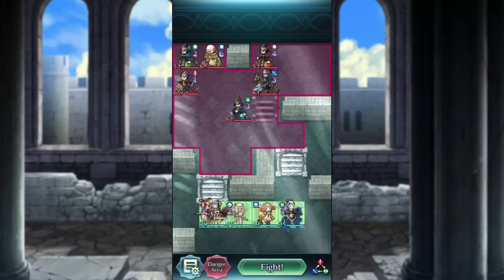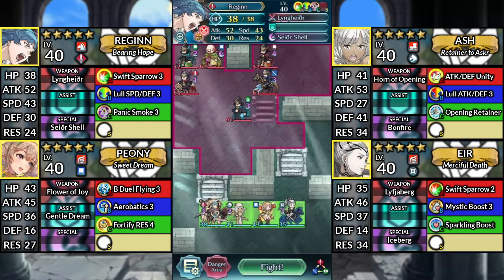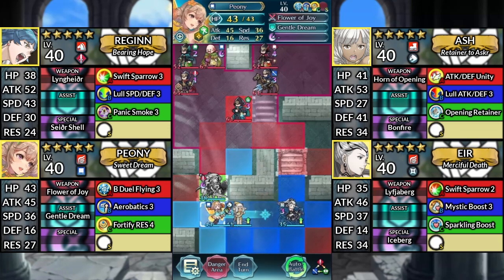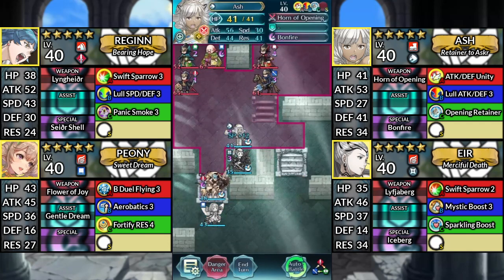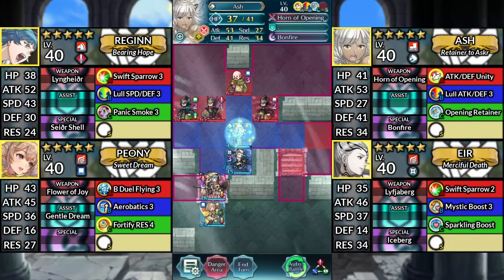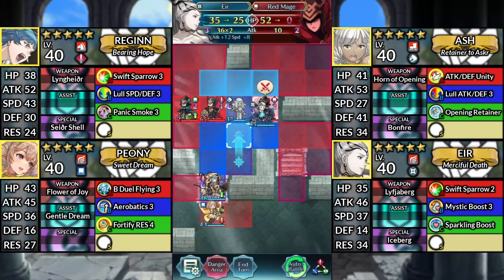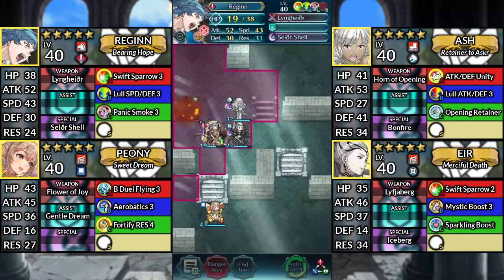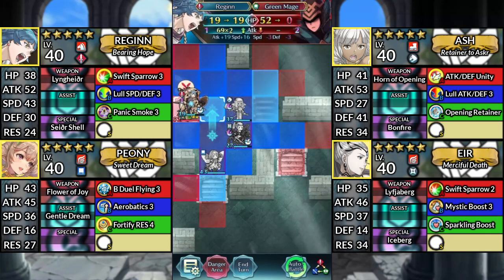Oliver F2P Infernal, Lunatic, and Hard | GHB | Guide | No SI | No Seals: FEH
Hello and welcome to Oliver Grand Hero Battle! This is a free to play guide for the third round of daily GHBs, where we'll be covering all difficulties. Fortunately for us, this strategy can be applied across Infernal, Lunatic, and Hard difficulties-- with a small additional step for Infernal. We'll be using the story free to play units: Reginn, Ash, Peony, and Eir. We won't be using any skill inheritance or Sacred Seals.

This guide is intended for newer players. We have a few restrictions:
- A specific pool of Free units only:
(Legendary Ike, Fjorm, Eir, Peony, Reginn, Ash, 5* Reinhardt, Ninian, 5* Xander, 4* Barst, Sacred Memories Eirika, and 4* Olivia)

- No unit modifications (skill Inheritance, sacred seals, pair up, boon/asset, etc.)

- Usable on any seasonal week

Heroes List
Reginn | Ash | Peony | Eir